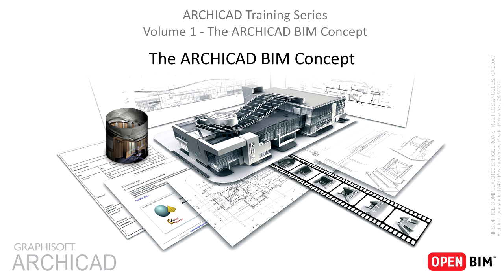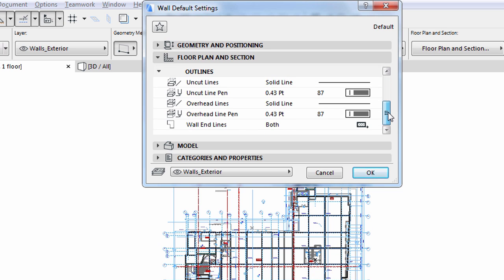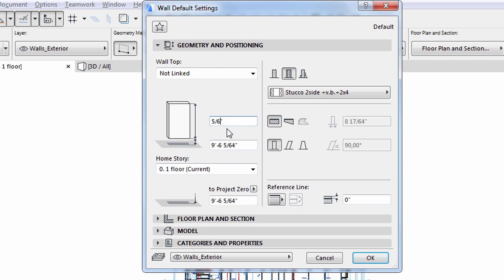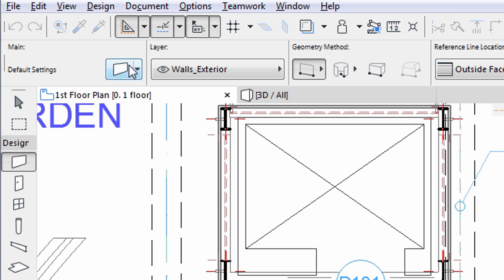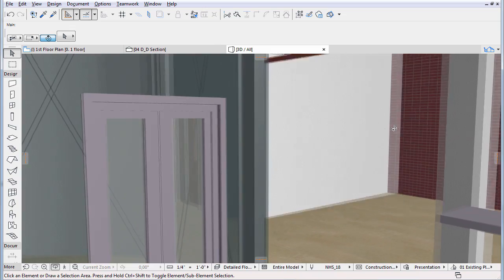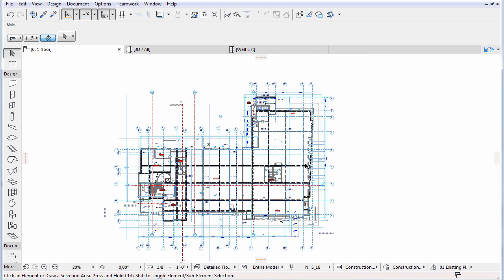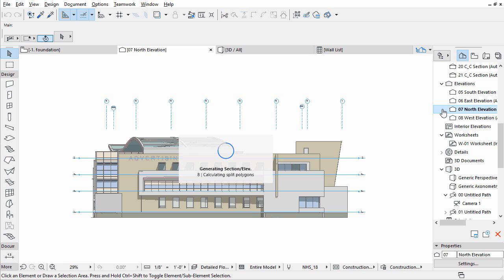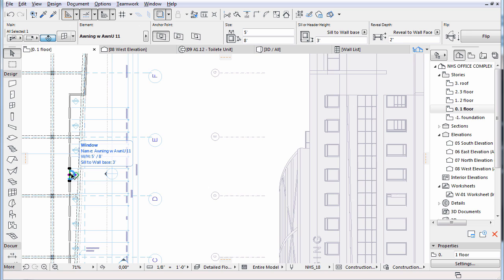2 - The BIM Concept - ARCHICAD Training Series Vol. 1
Here you can watch volume one of the training series, called: "The ARCHICAD BIM Concept". This is a hands-on training material, created to help you with the modeling and documentation concepts of ARCHICAD. This second part of the series presents the ARCHICAD BIM Concept.